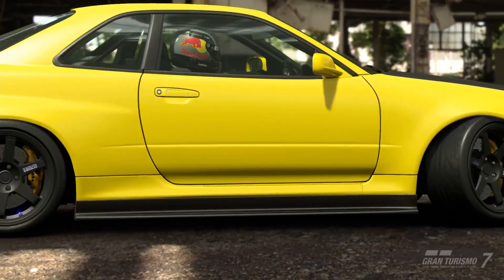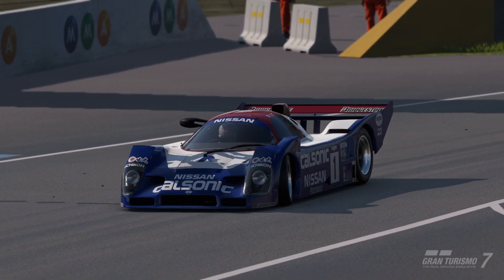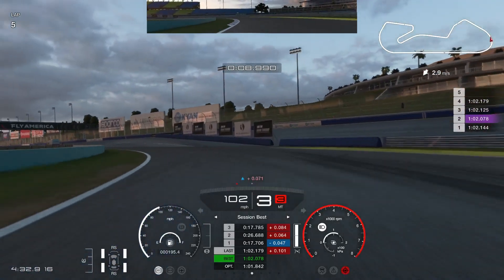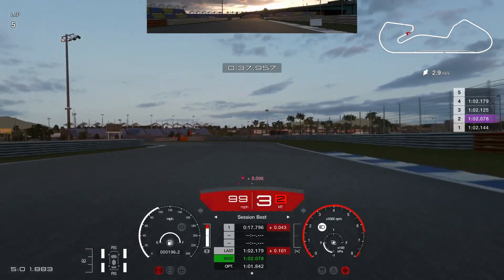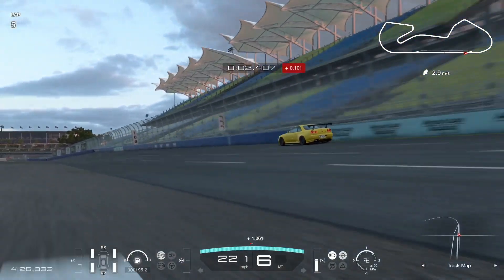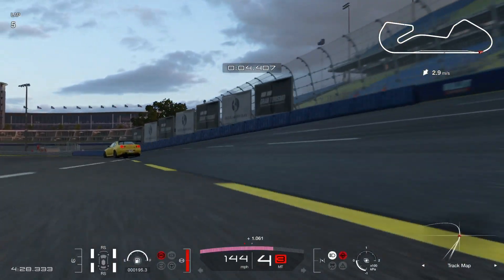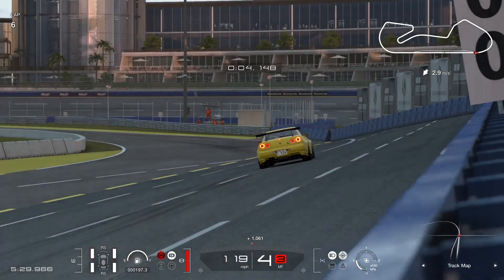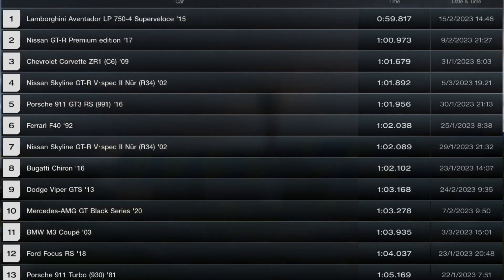Nissan Skyline R34 GTR 987bhp Hot Lap and Tune - Gran Turismo 7 - Car #13